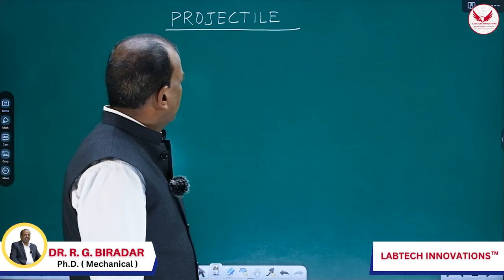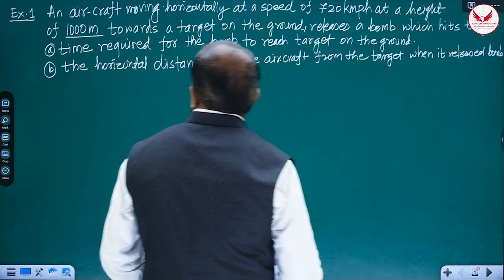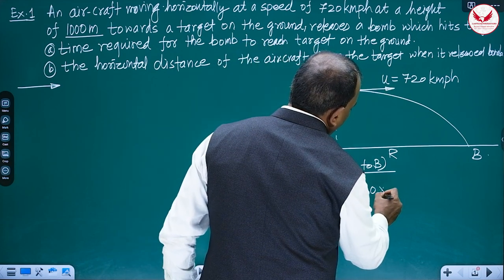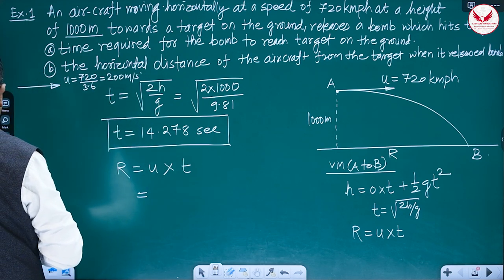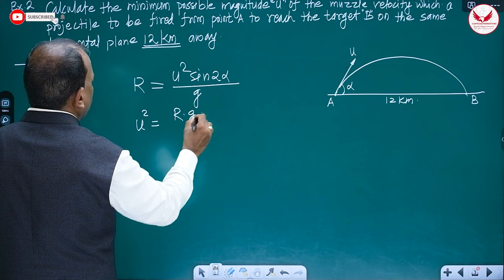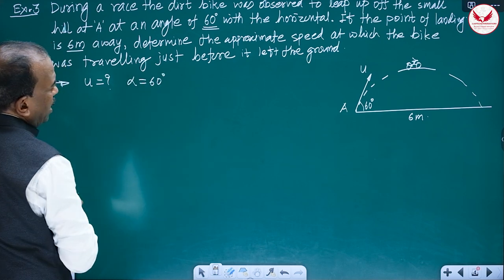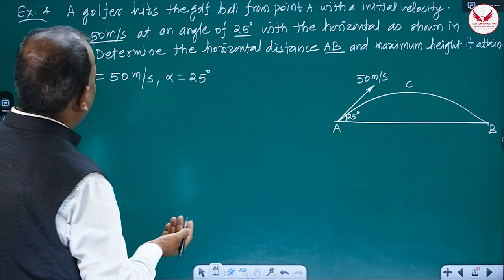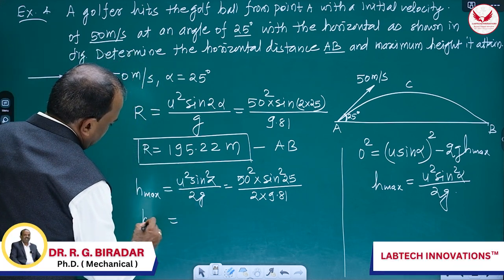Projectile Motion By Dr.R.G.Biradar | Lecture 13 | Engineering Mechanics